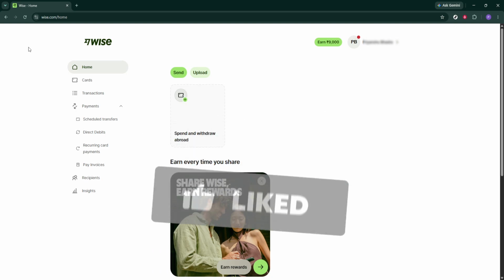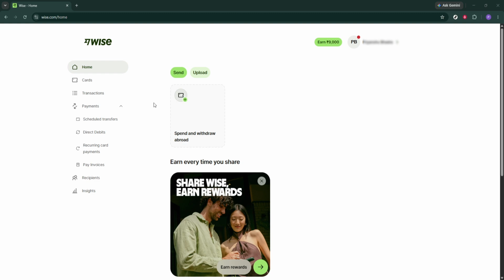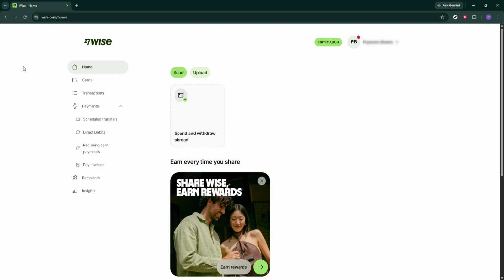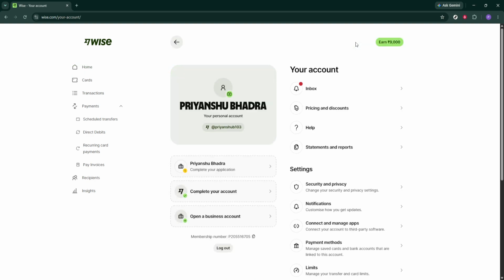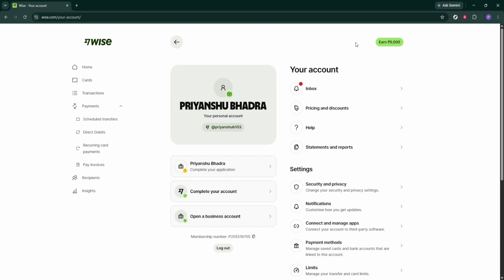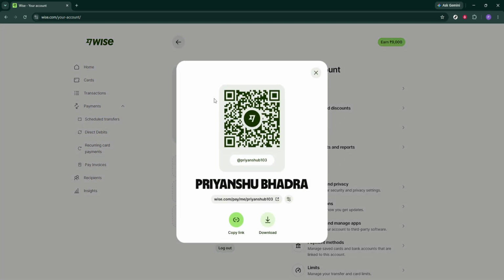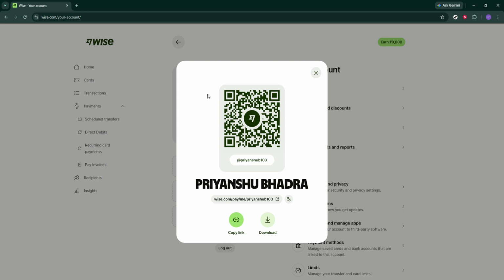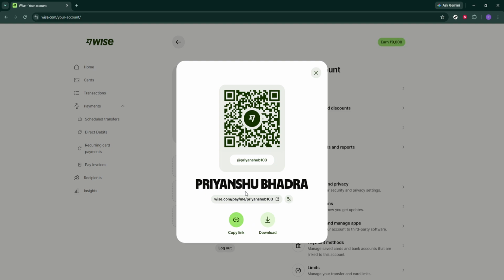How to Create a Wise Payment Link (Step By Step) (2026 Guide)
Finding a way to easily receive payments can be a challenge, but creating a Wise payment link simplifies the process. First, you'll set up your Wise account if you haven't done so yet. Then you'll learn how to generate a payment link tailored to your needs. After that, you'll customize the link for specific transactions. Finally, you'll share your payment link with clients or friends, making transactions hassle-free. By the end, you'll have a functional payment link ready to use.